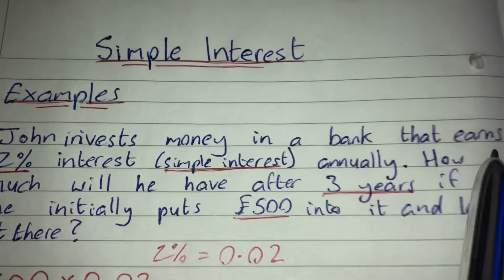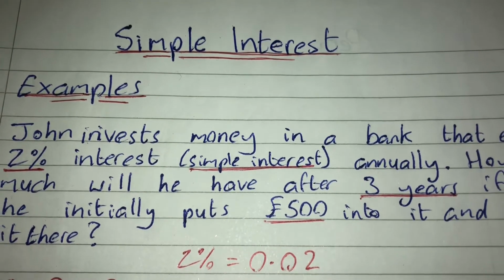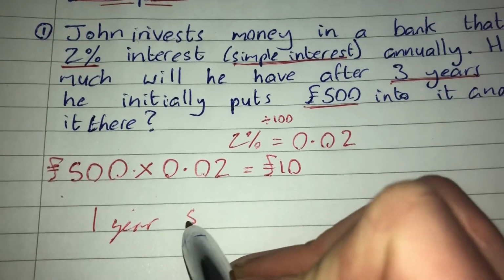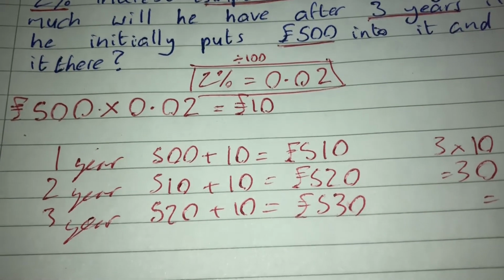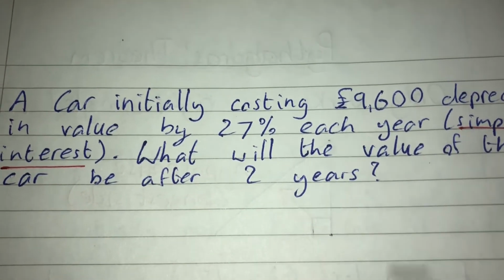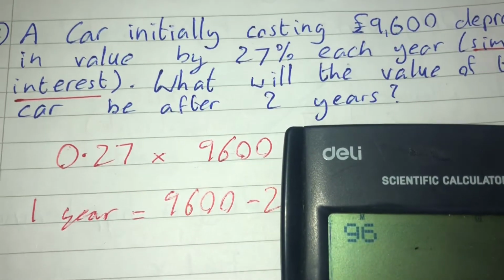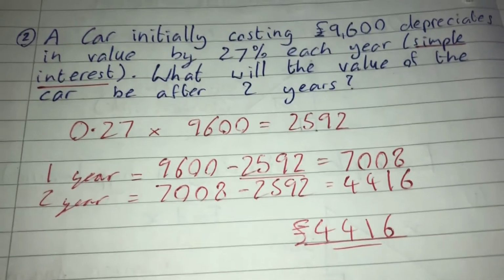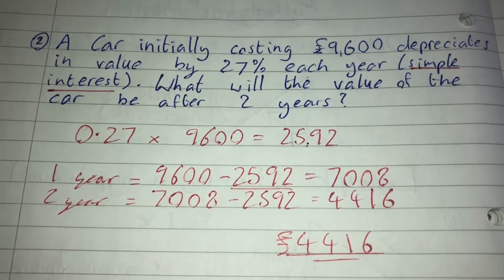Simple Interest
How to find simple interest.